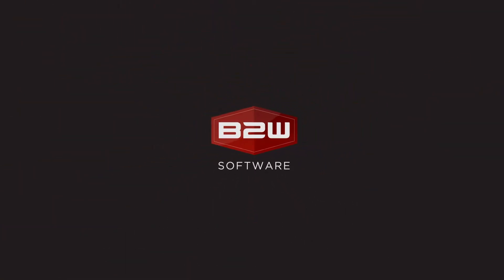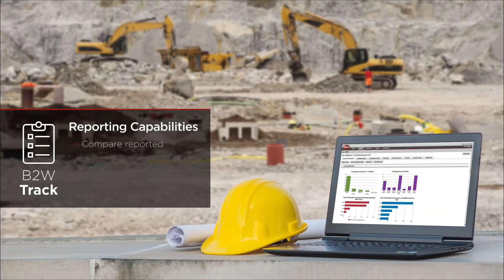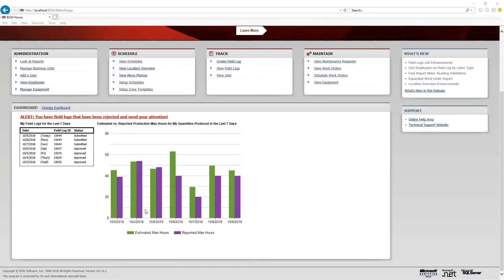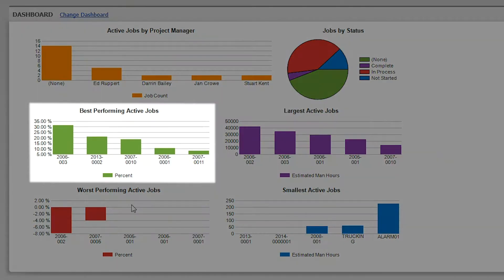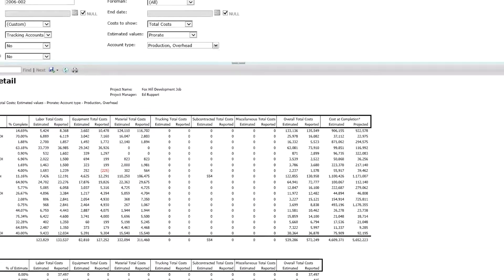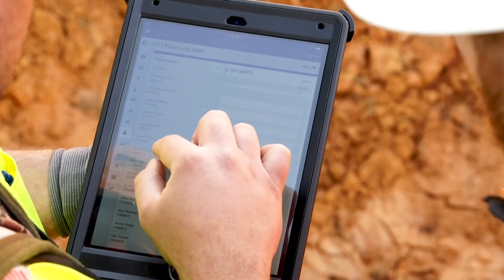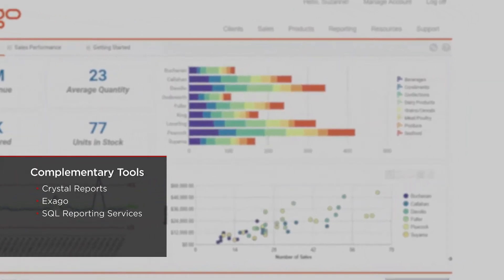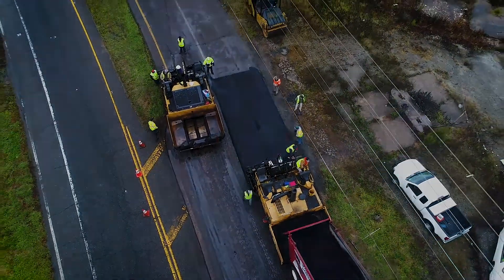Powerful Reporting and Analytics with B2W Track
B2W Track makes it easy to turn data from electronic field logs into powerful insight executives and foremen can use to compare actual and planned performance, adjust operations faster and motivate employees.